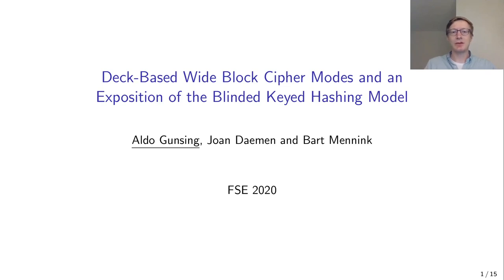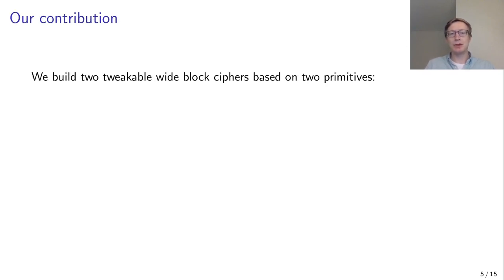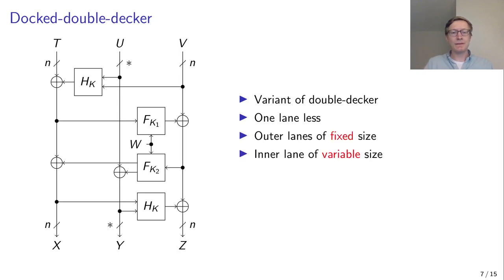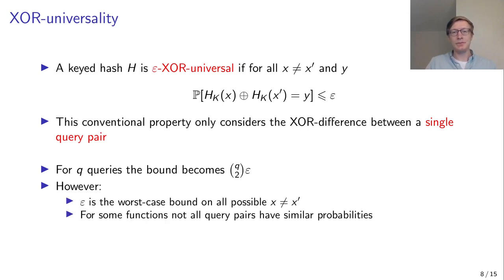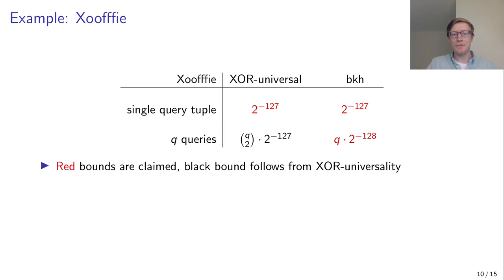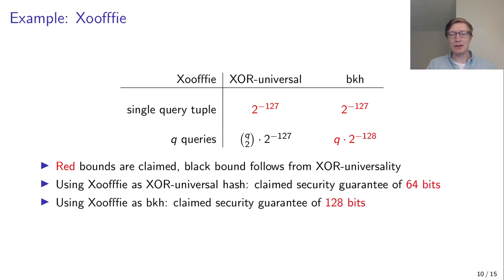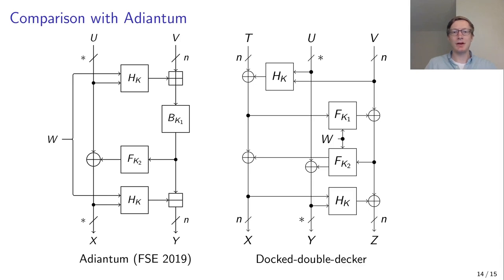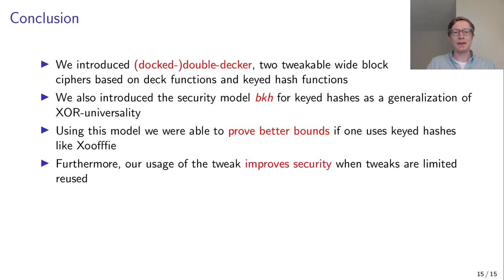Deck-Based Wide Block Cipher Modes and an Exposition of the Blinded Keyed Hashing Model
Paper by Aldo Gunsing, Joan Daemen, Bart Mennink presented at FSE 2020